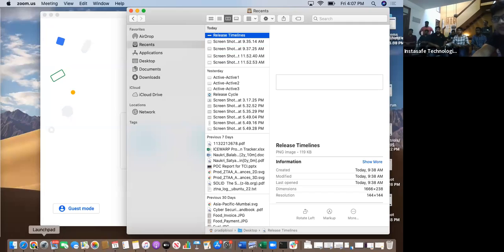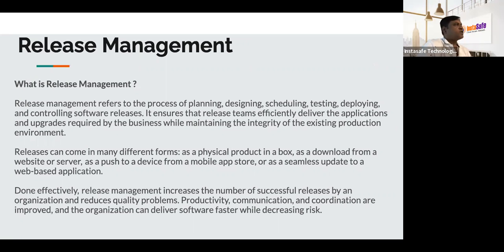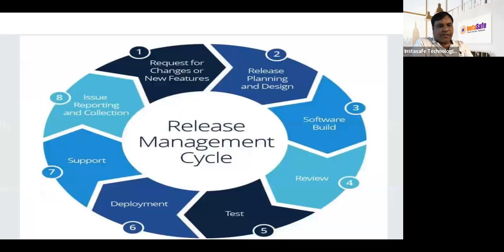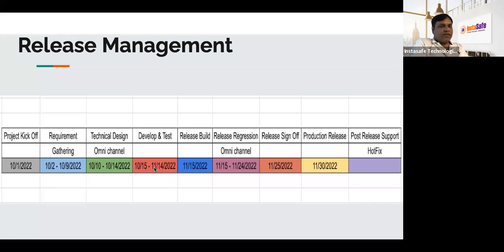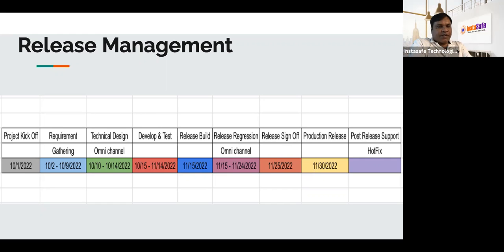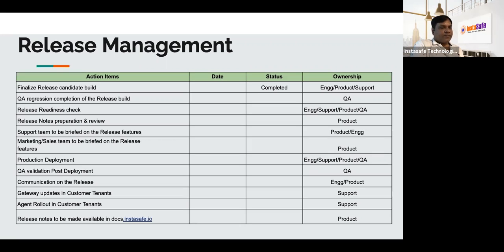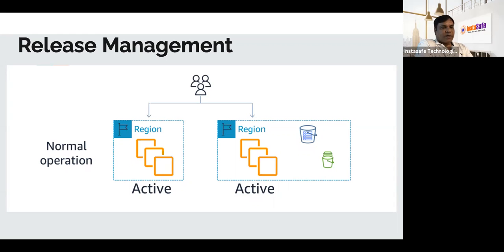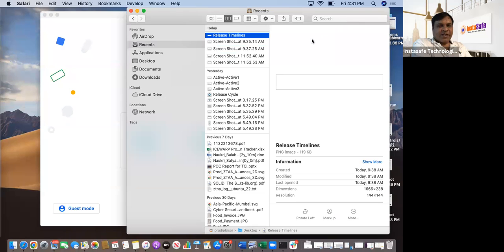Pradeep's Internal training session recording